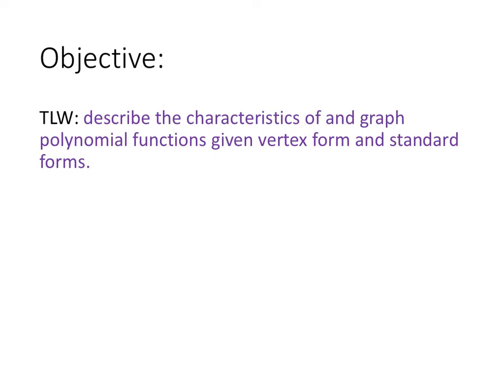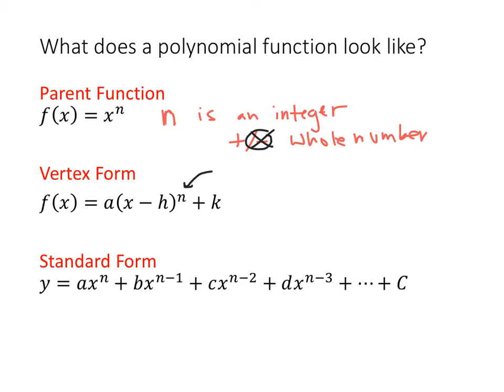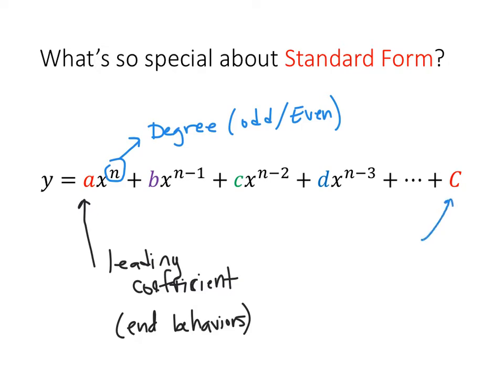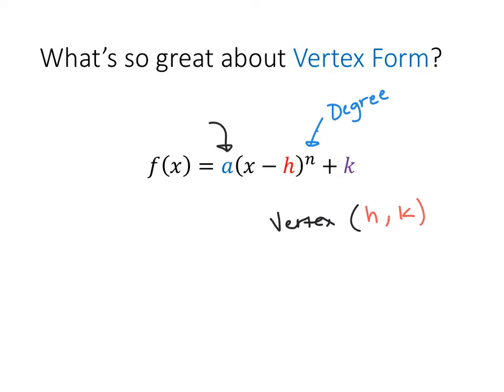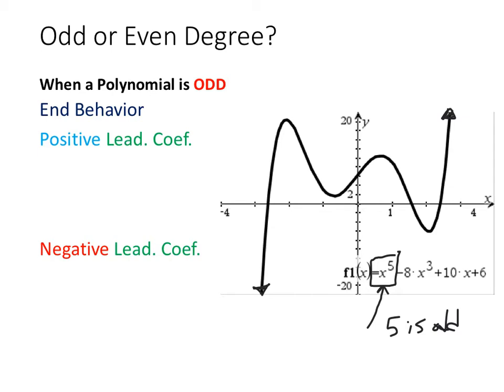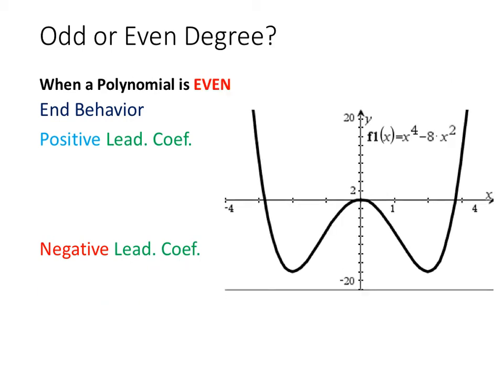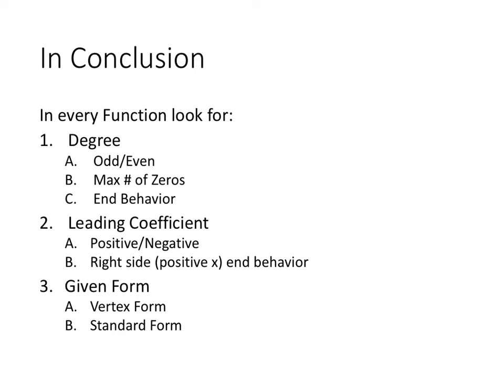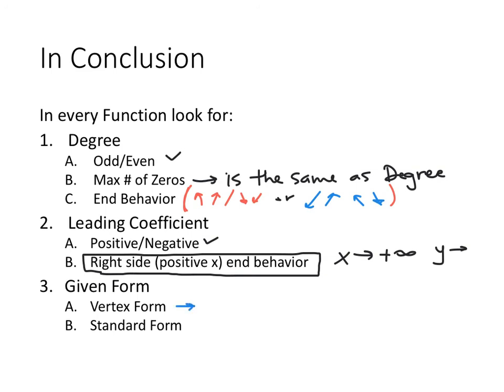APS Algebra 2 Unit 2.4(1)